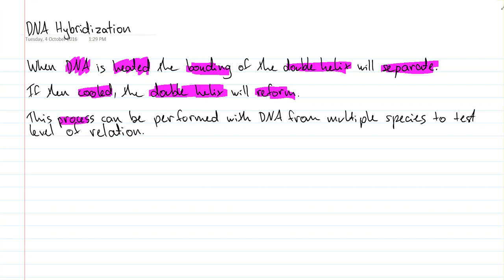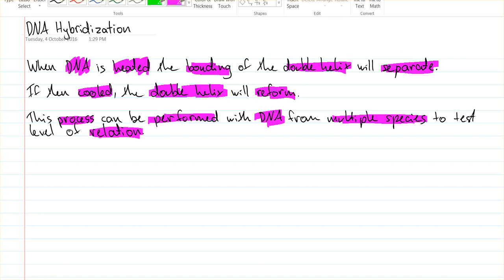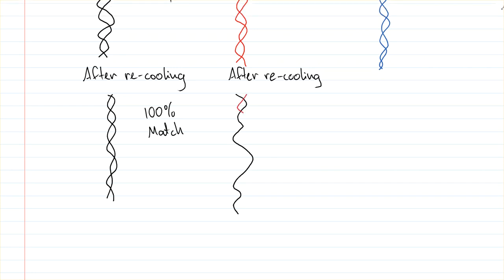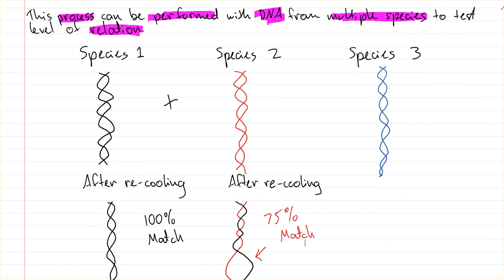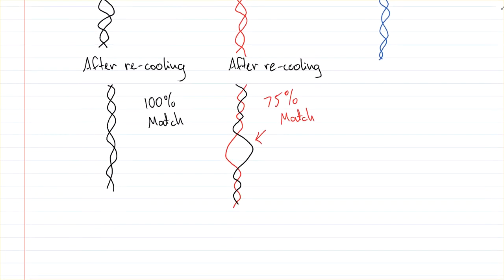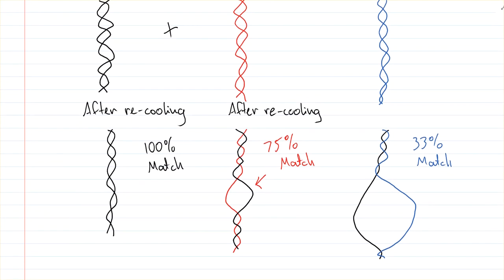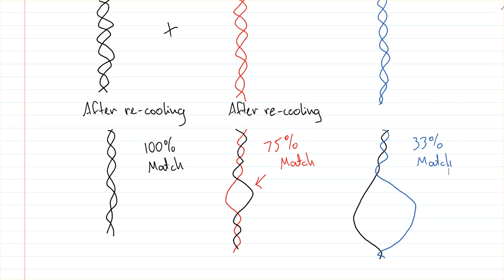DNA Hybridization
Description